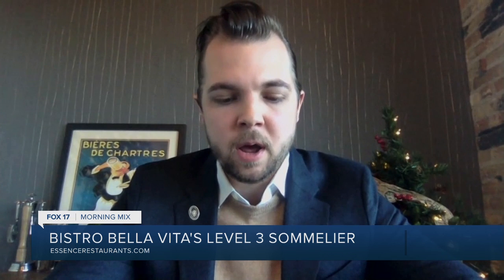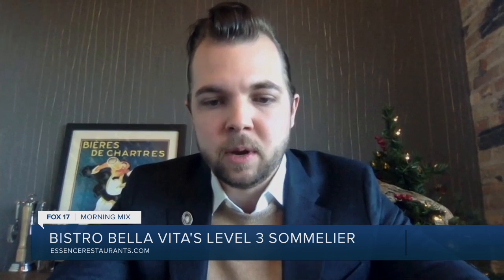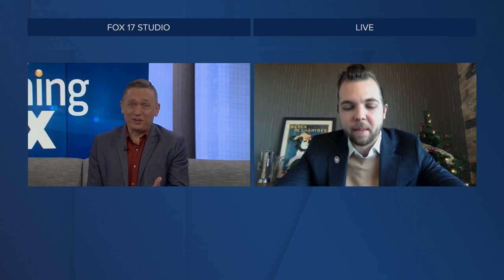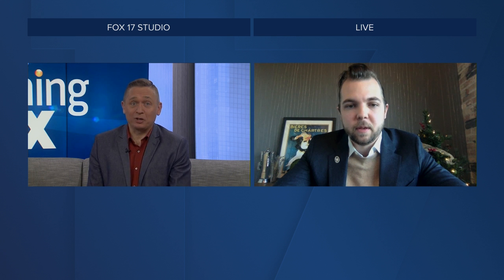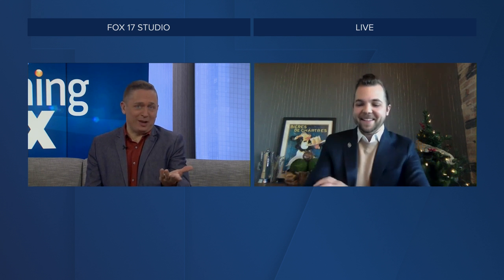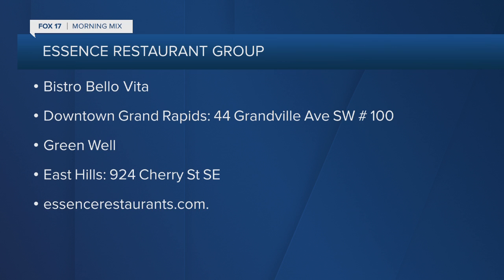Tristain Walczweski becomes first Sommelier Level III in the region